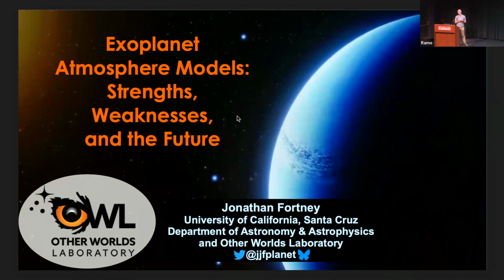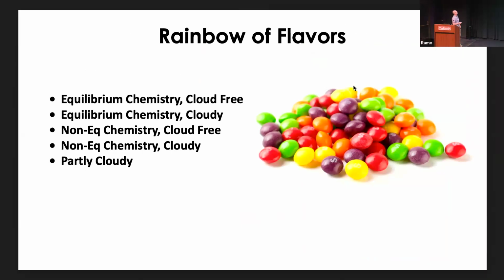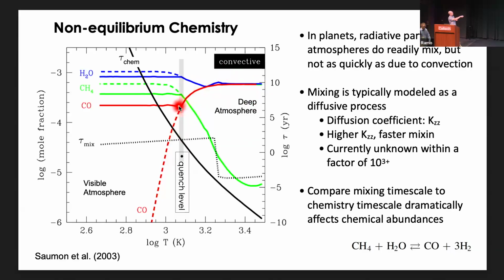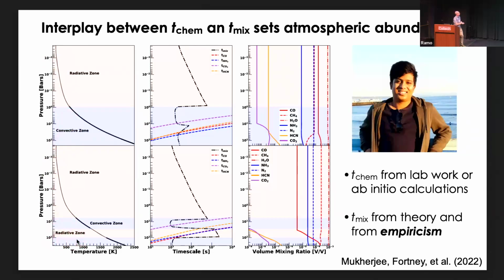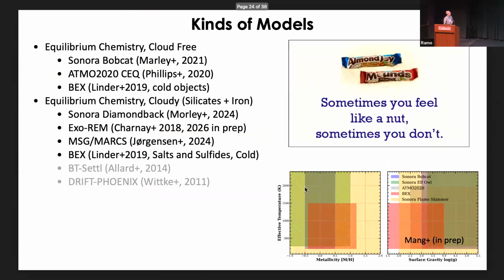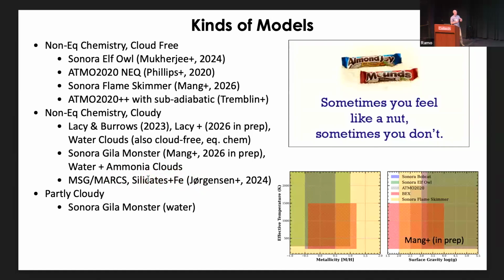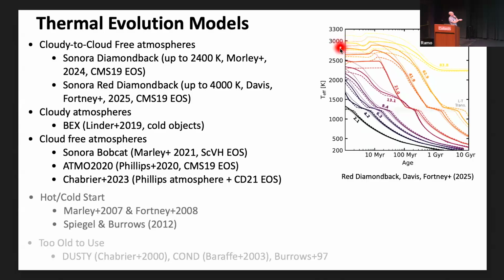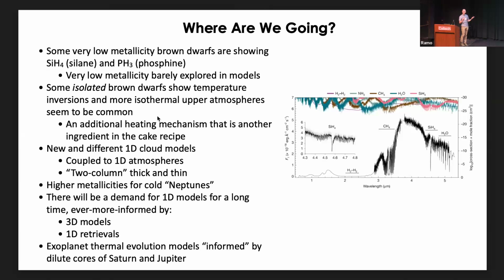Exoplanet Atmosphere Models: Strengths, Weaknesses, and the Future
Jonathan Fortney (UCSC)